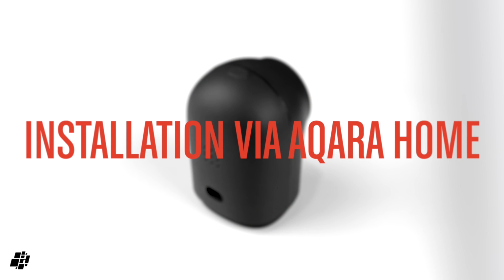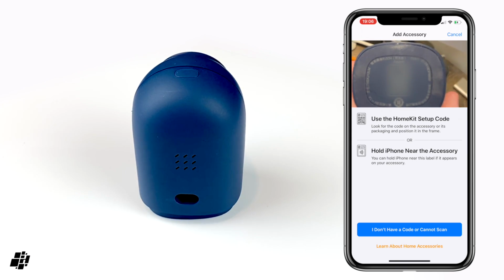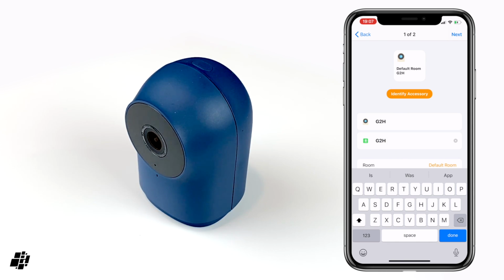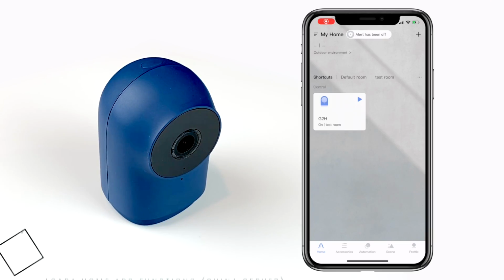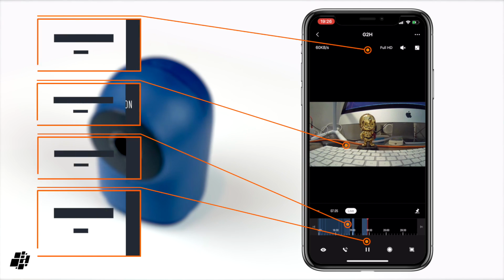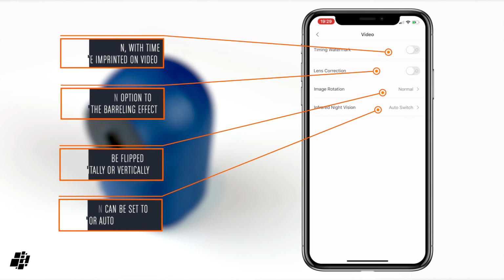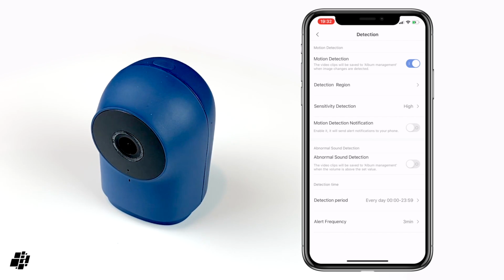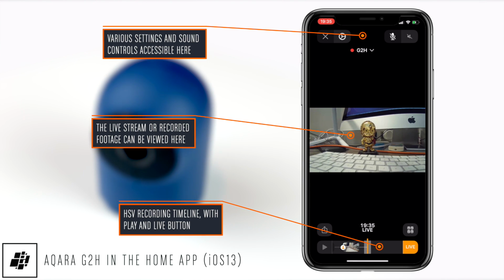Aqara G2H Gateway Camera - Also an Aqara Hub!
This is our video of the Aqara G2H HomeKit enabled camera, that also includes a Zigbee 3.0 Hub.
Important note: Even though the built-in hub is HomeKit compatible, and many HomeKit compatible devices added to it will be exposed to HomeKit (e.g. sensors and wireless buttons/switches), not everything can be guaranteed to be exposed, especially if they aren't from the same region as the camera itself, which in this case is a Chinese model G2H, which will work best with Chinese child devices, like smart plugs or wall switches etc.

If you're interested in purchasing the new US version of this camera, please consider using the Amazon affiliate link below; it doesn't cost you any more, and it helps out the channel to continue producing more content.

Timestamps:
0:00 Intro
0:20 Packaging
0:55 Initial Unboxing and specs
1.51 Closer look at the camera
3:16 What else is in the box?
3.40 demonstrating magnetic base
4.10 Quick comparison with the original Aqara G2
4.28 installation via Aqara Home
5.10 Binding G2H to HomeKit
6:14 Camera test in three lighting settings
7.03 Recording specifications
7.22 Functions within the Aqara Home app
9.49 Functions within the Home app
10:00 Gateway functionality
10:20 Siri Shortcuts options
10.27 Final thoughts